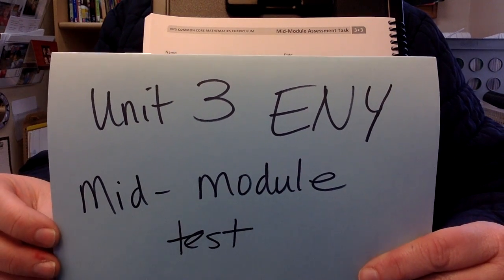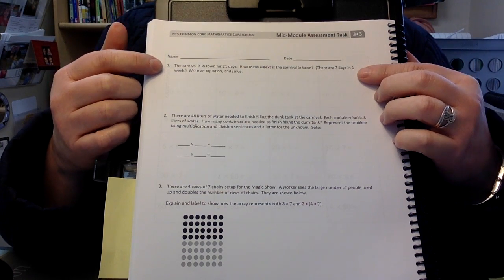Unit 3 ENY Mid-Module Test